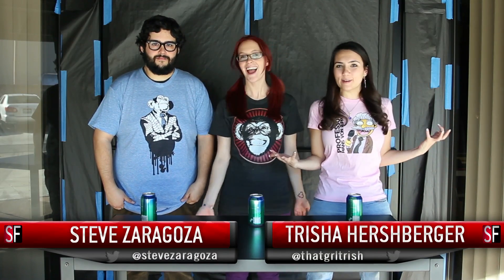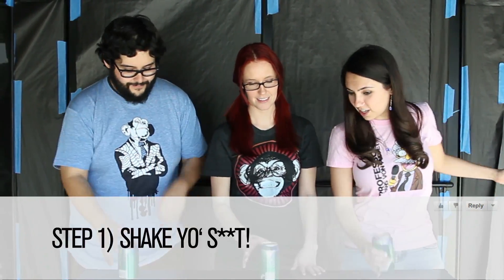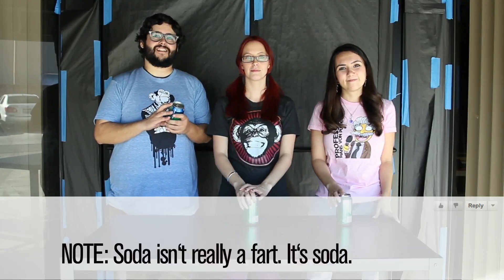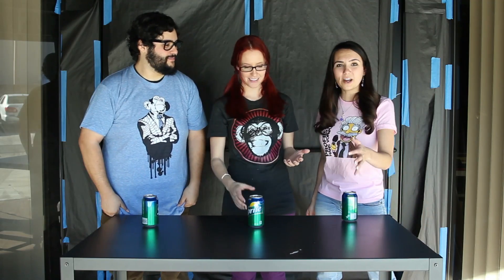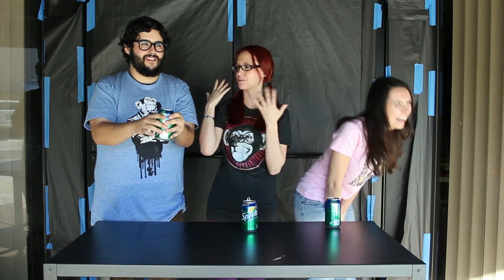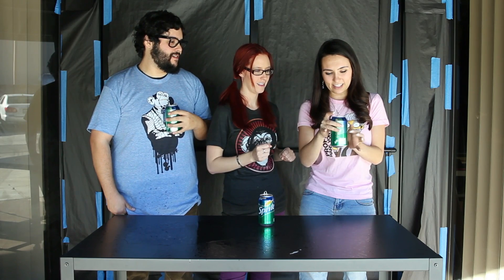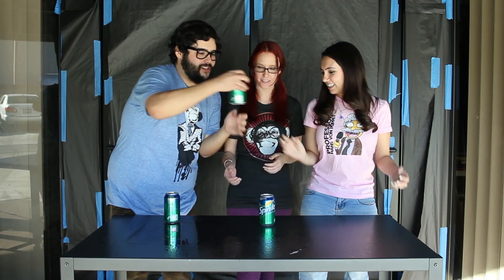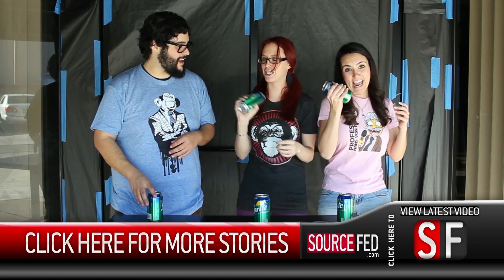Sourcefed Does Science!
Sourcefed conducts their first Science experiment!